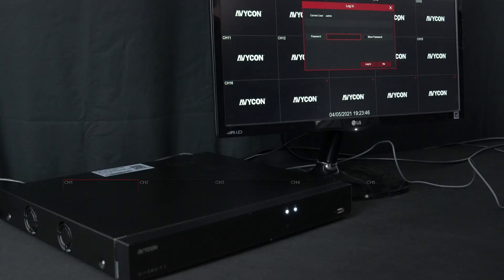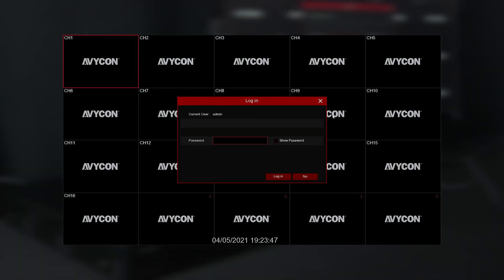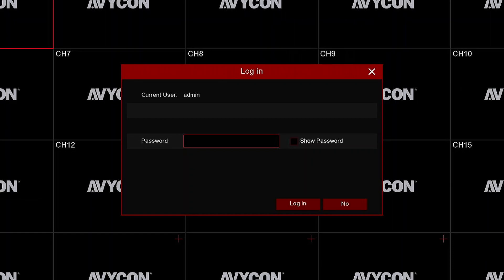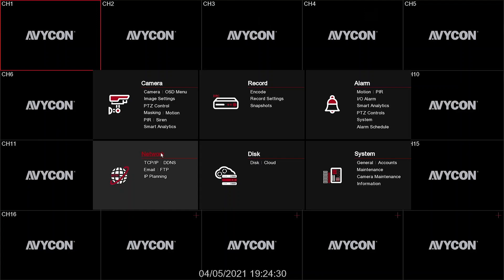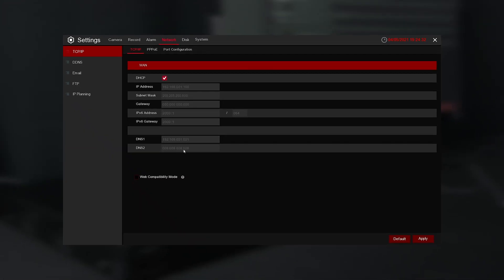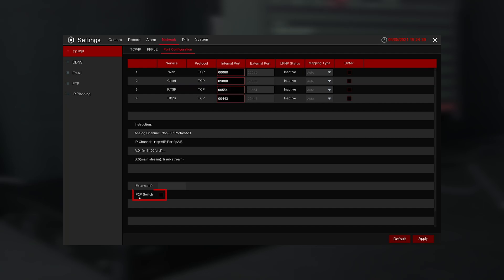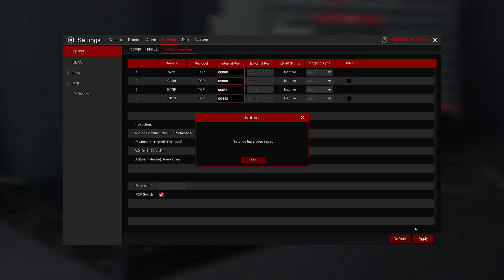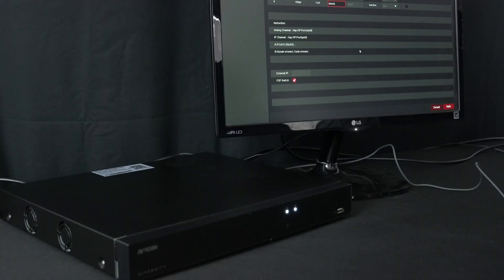Diversity Recorder: How to Enable P2P/NAT on Your AVYCON Diversity Recorder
In this video, we show you how to enable P2P/NAT on your AVYCON Diversity/Plug&Play Recorder.

Applicable model

 - AVR-NN504P4
 - AVR-NN508P8
 - AVR-HN516P16
 - AVR-HN516P16C-FD
 - AVR-HN532E2N-FD
 - AVR-HN564E2NR
 - AVR-HN5128E2N-FD

 - AVR-NT504A
 - AVR-NT508A
 - AVR-NT516A
 - AVR-HT532A
 - AVR-HT532C
 - AVR-HT532F
 - AVR-HT532H
 - AVR-NT804A
 - AVR-NT808A
 - AVR-HT816H
 - AVR-HT832A

Since establishment in 2012. Avycon has been making great strides in the Surveillance Industry. Quality CCTV + Networking products and Superb Customer support is what separates us from the rest. AVYCON + AIVO 📹💖🏆